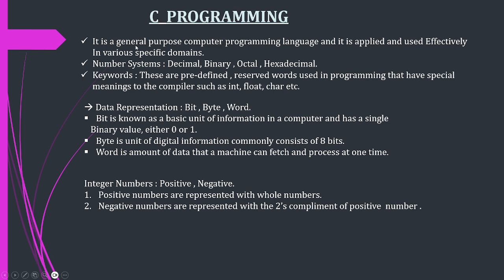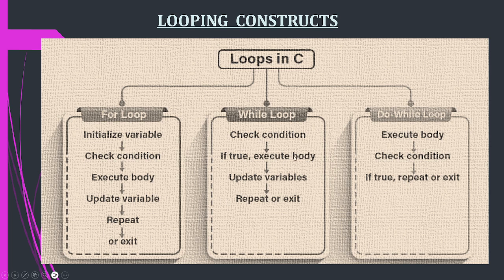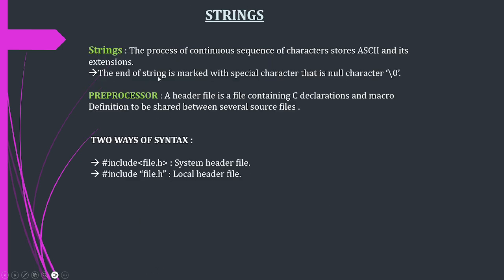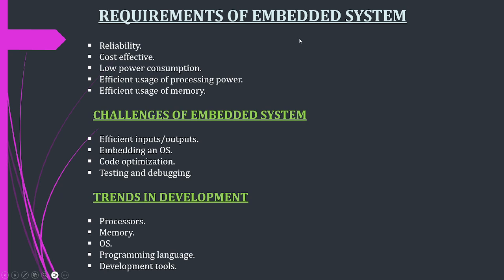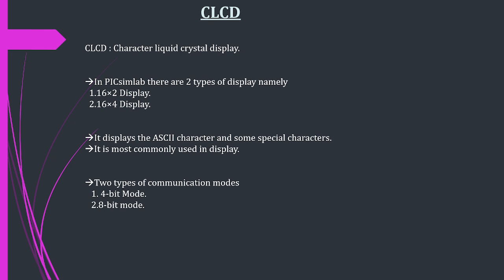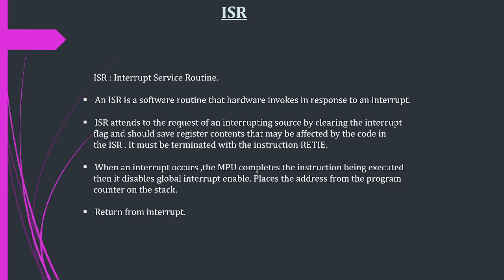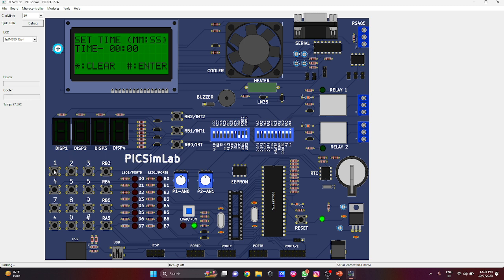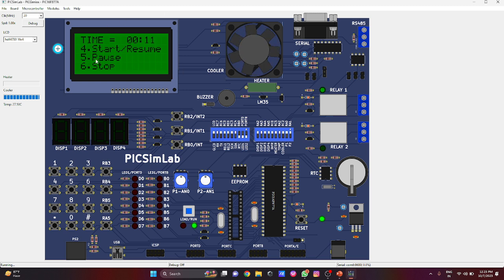Embedded System Internship At Emertxe Information Technologies Project on Microwave oven simulator